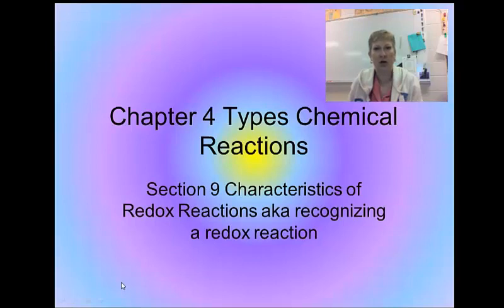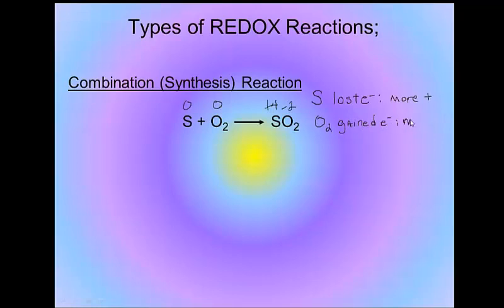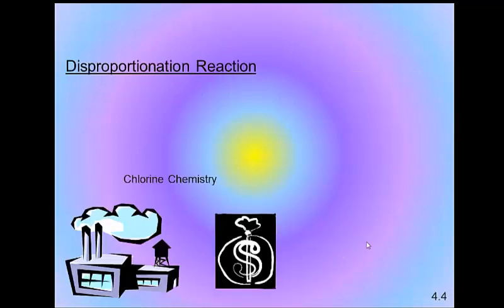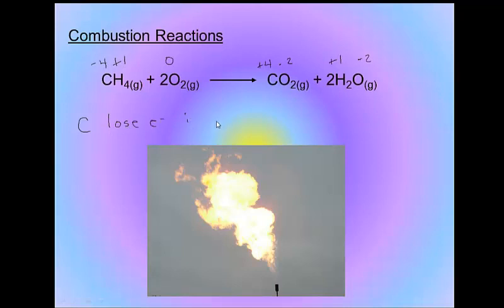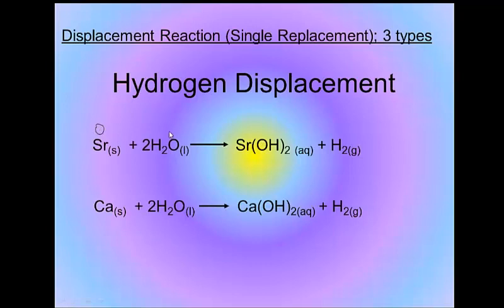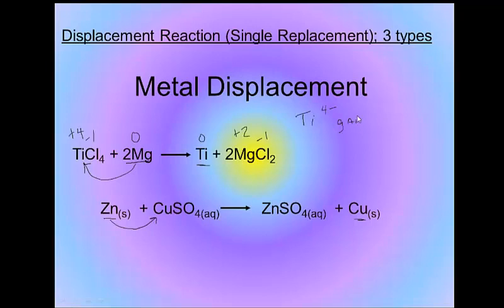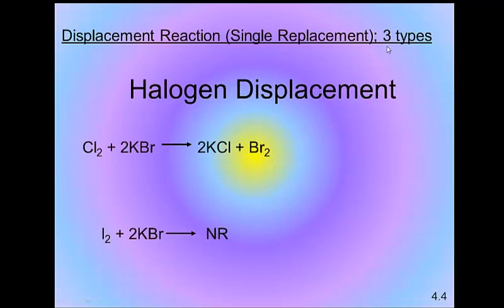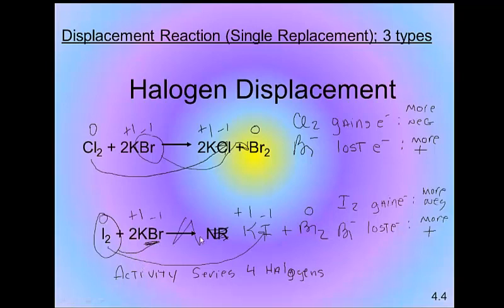AP Recognizing Redox Rxn Part 1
This is a video covering what reactions fall under the category of Redox reactions. Educational Videos for all levels of chemistry